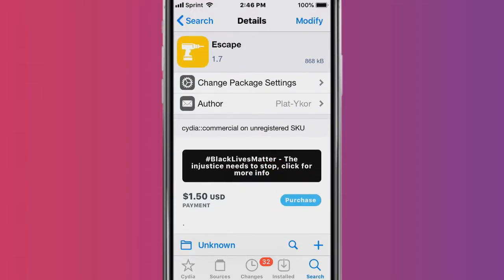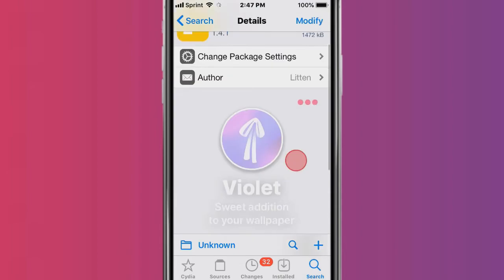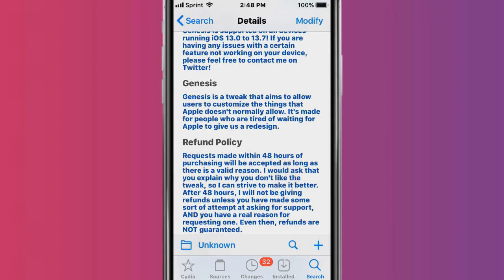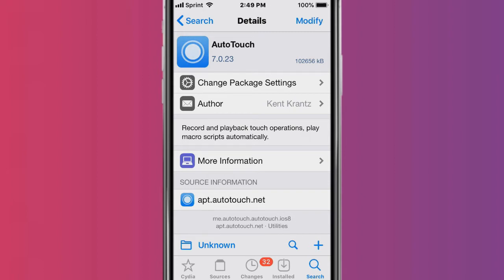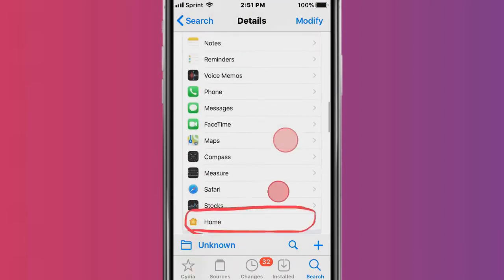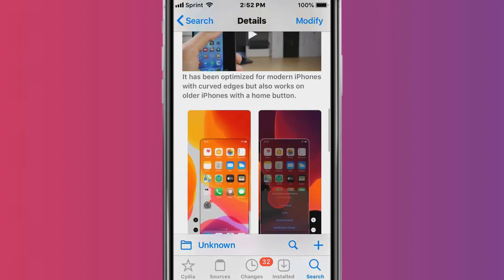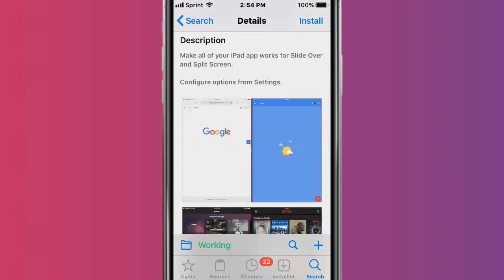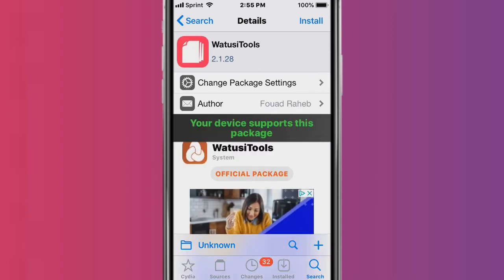Top BEST Updated Jailbreak Tweaks for iOS 11/12/13-13.7 (Checkra1n, Odyssey, Unc0ver + Chimera)